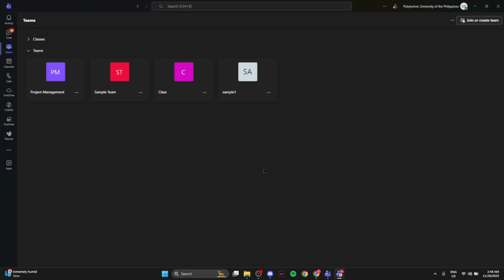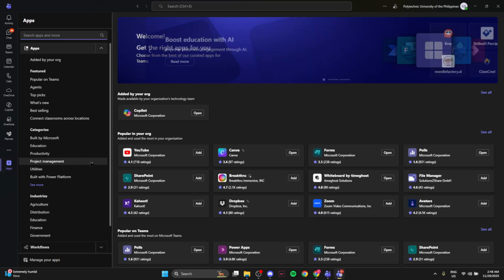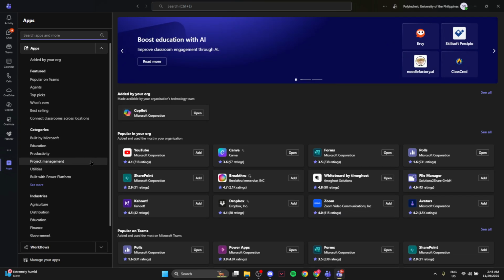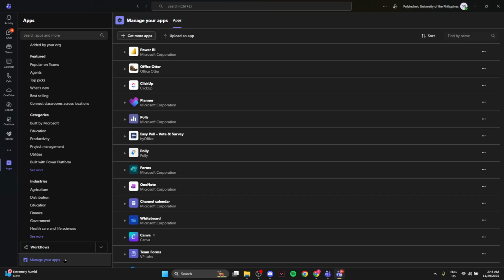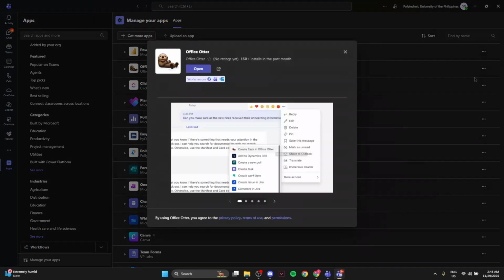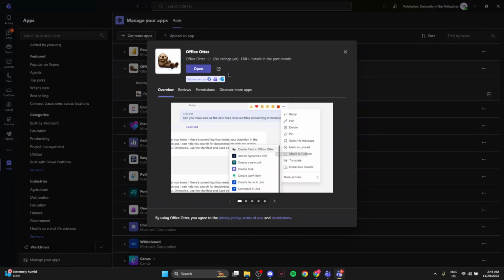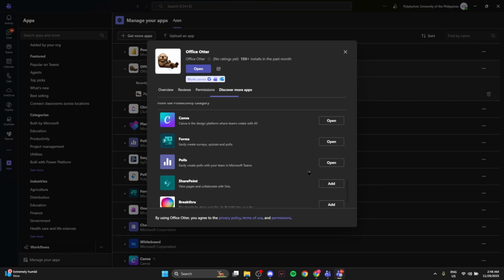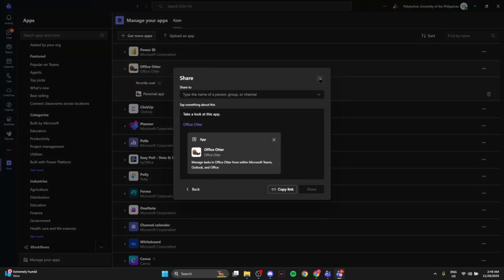How To Remove Otter.Ai From Microsoft Teams [2026 Guide]